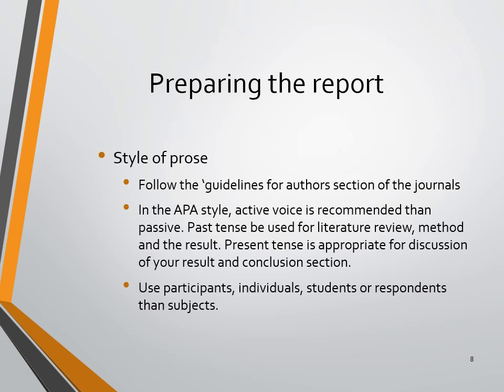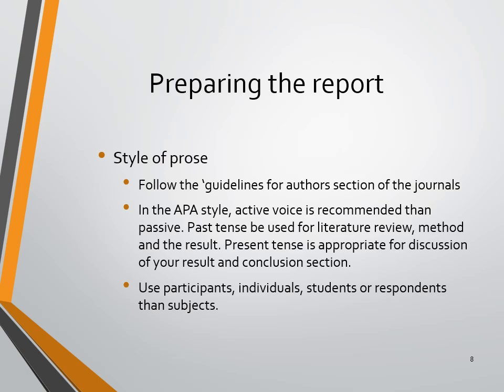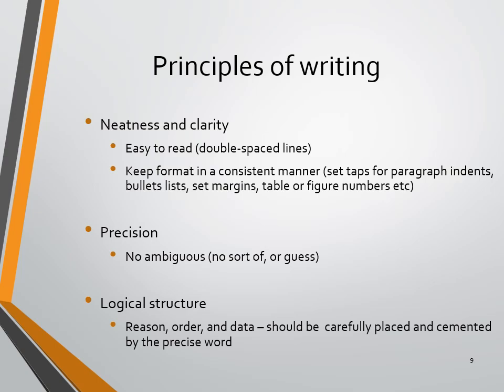Preparing & writing a research paper recording